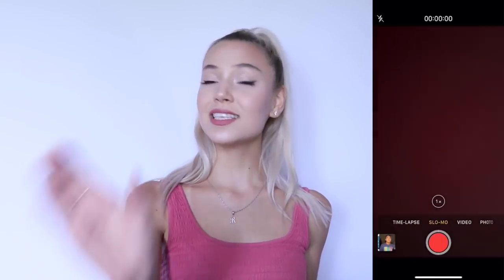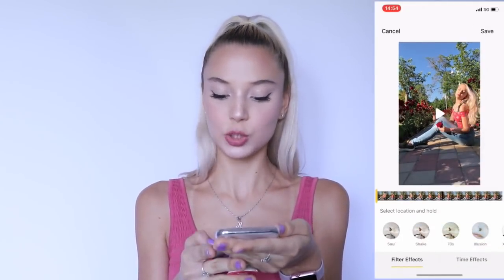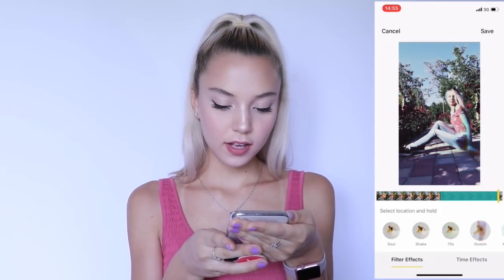How To Make No Hands Slo-Mo Musical.lys **NEW UPDATE** I Romina Gafur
MY MUSICAL.LY►@RominaGafur